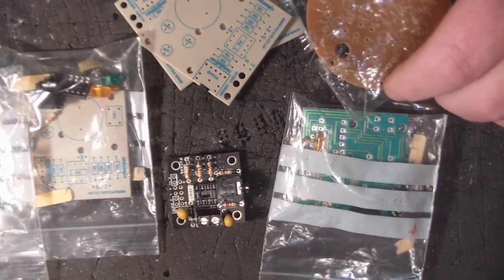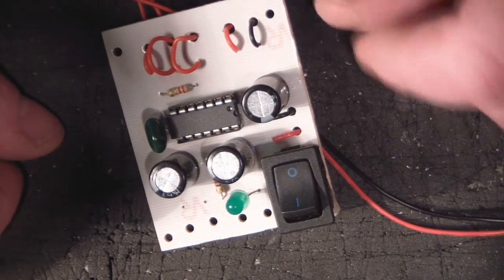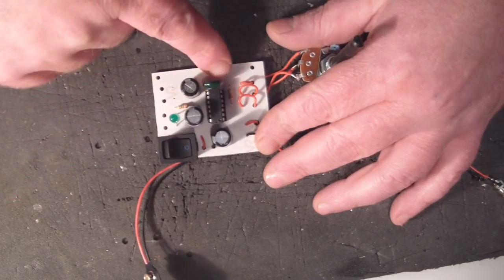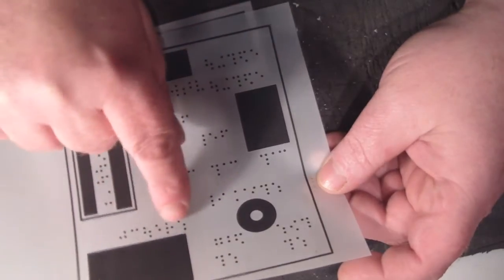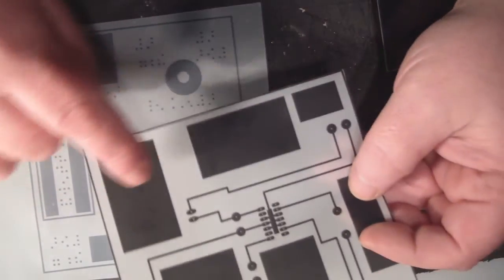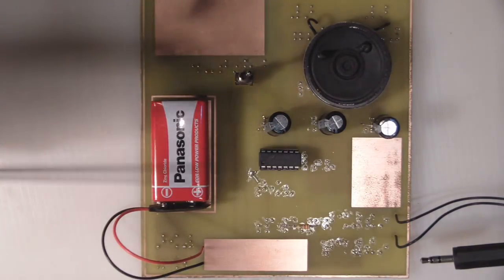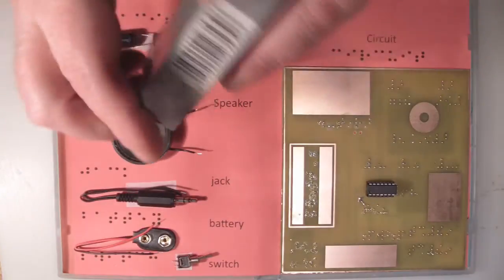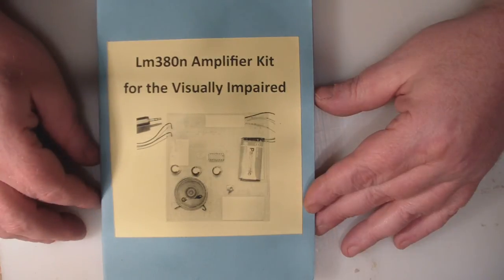electronics kit for the visually impaired #18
Electronics kit for the visually impaired. Competition on instructables to design an electronics kit inspired me to produce this prototype kit for the visually impaired. As far as I know there is not a kit like this on the market. PDF and CWZ files can be downloaded
CWZ files are for circuit wizard.